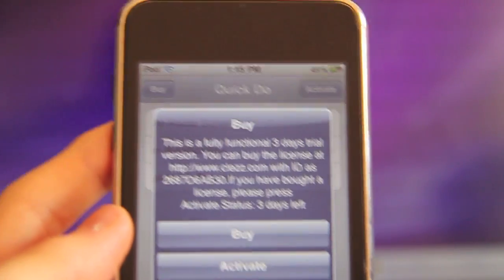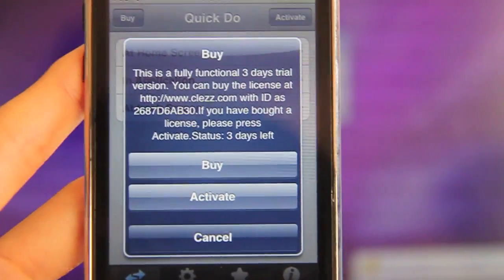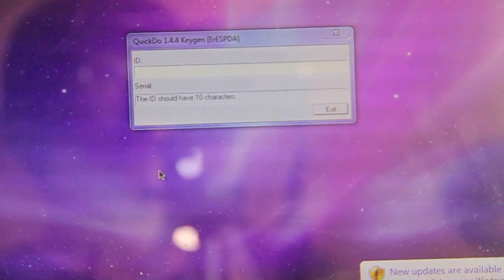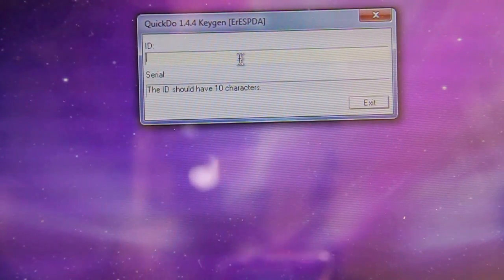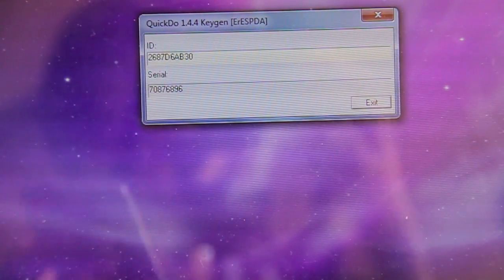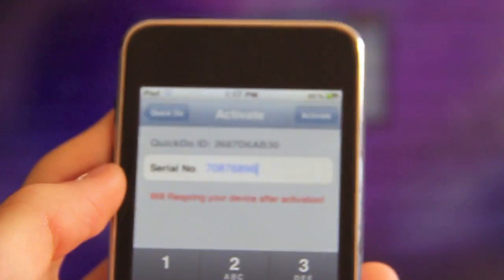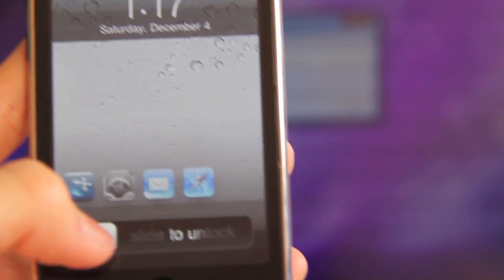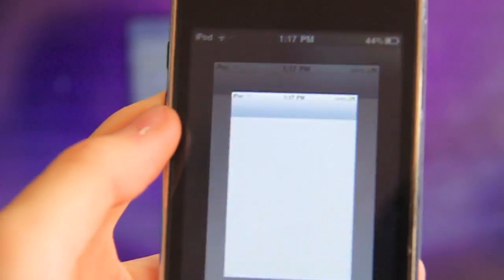How to get a QuickDo serial for free on your iDevice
Become a fan of me on Facebook!!

Stuff to ignore: How to get a QuickDo serial for free on your iDevice jailbreak tweak 4.x icons on lockscreen really cool cydia